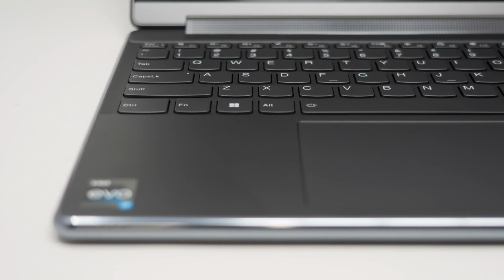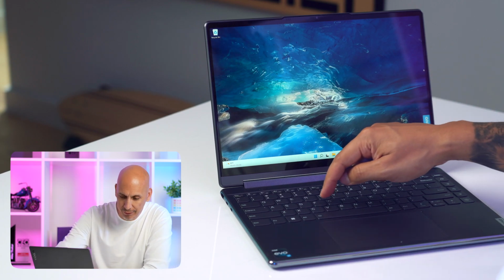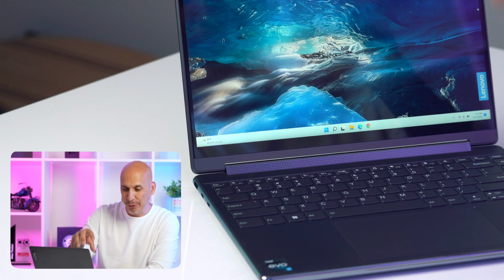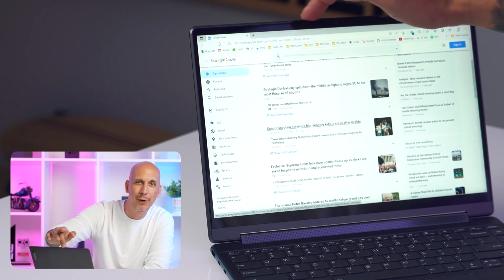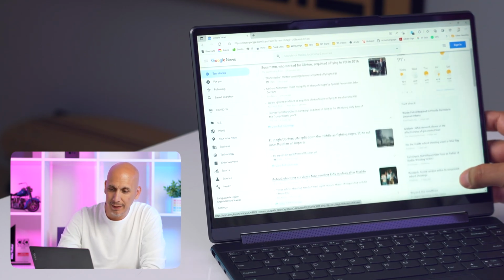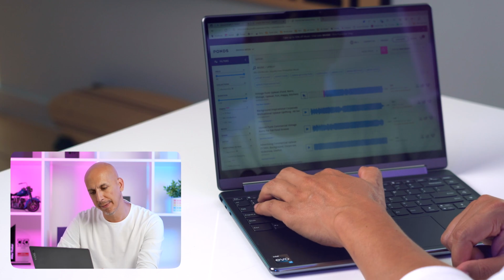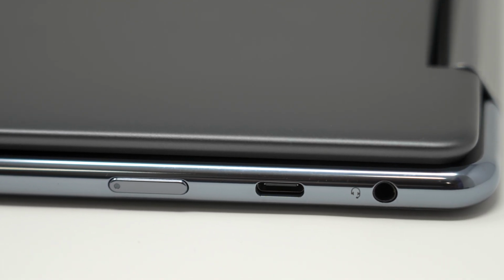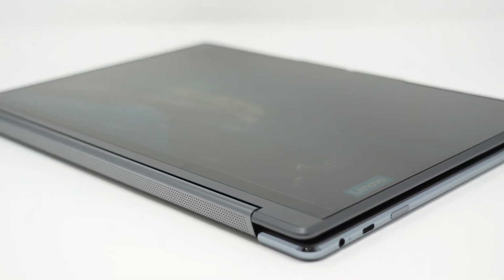Lenovo Yoga 9i 14" // 14" OF BEAUTY!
Looking for a 14"" Laptop? This Might Be The One!  //  Lenovo Yoga 9i 14"" (2022)

Lenovo dropped an absolute STUNNER of a laptop recently with the new 9i Gen 7 range available from 8gb/256gb up to 16gb/1tb and with FHD or 4K screens.

Is it as good as it sounds? Let's find out!

Stay till the end for a BONUS comparison with the Lenovo 7i 2.8K 14"" laptop that also came out recently